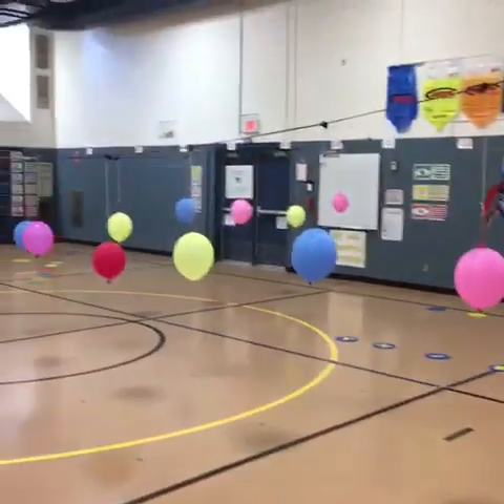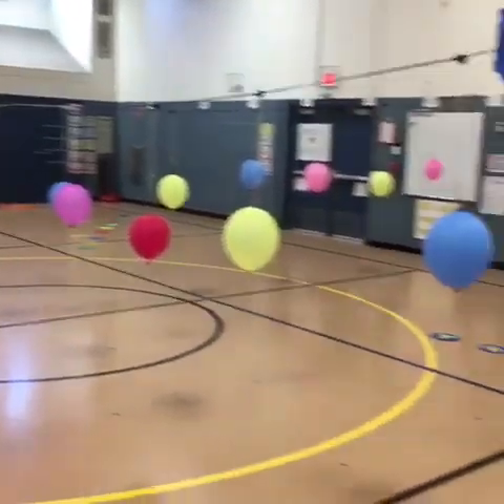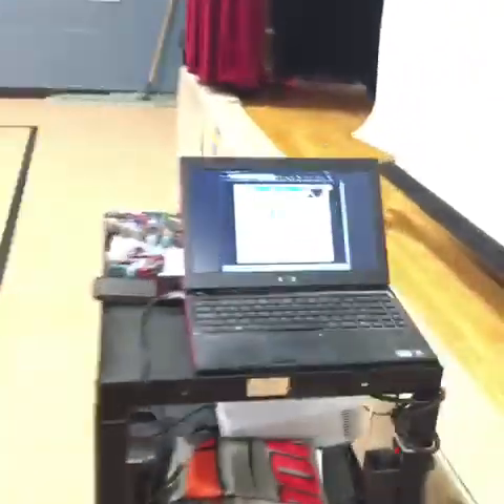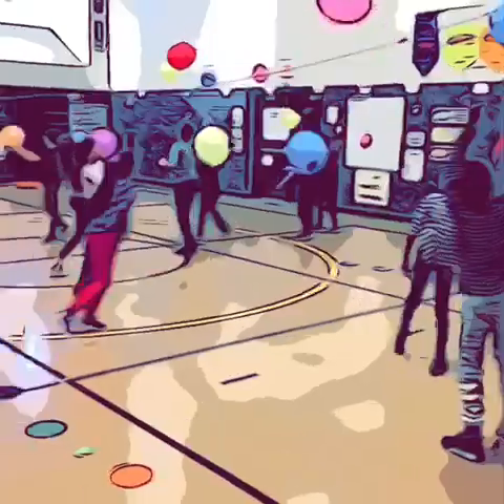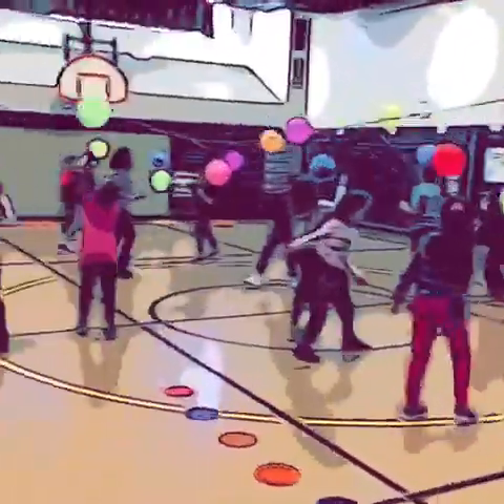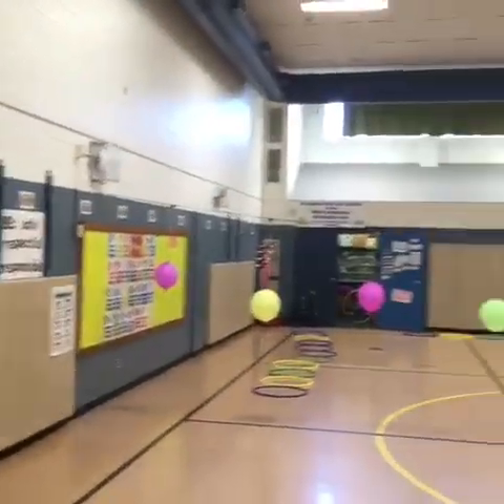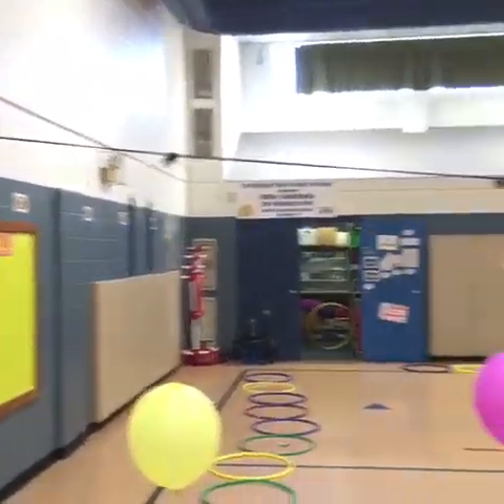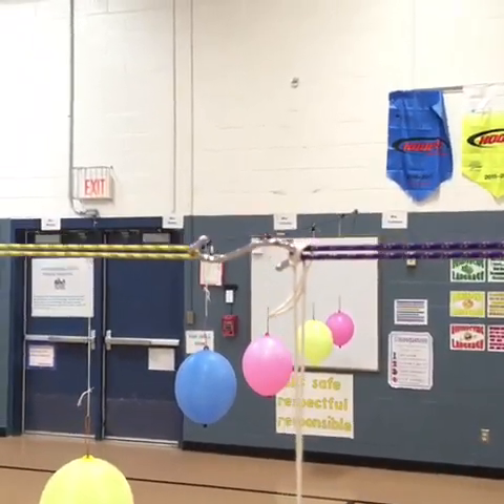Punching balloon system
This is an activity that gives students a unique hand striking/volleying experience. They had a blast! I hung up long Chinese jump ropes with S hooks across the gym, and the balloons are held by binder clips with string.